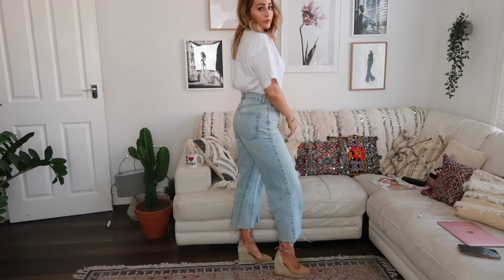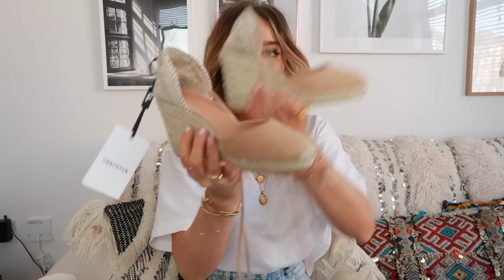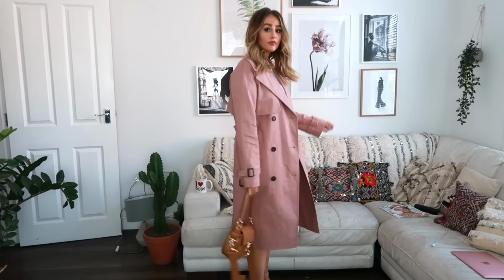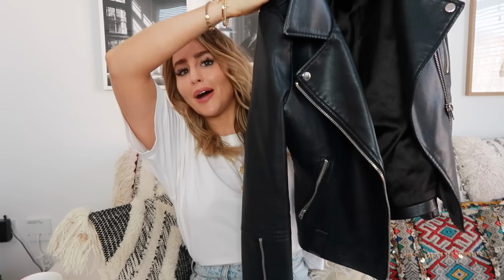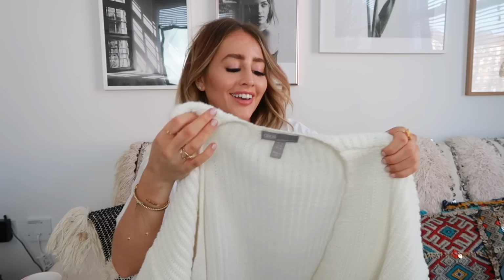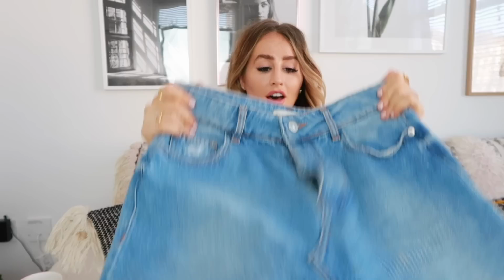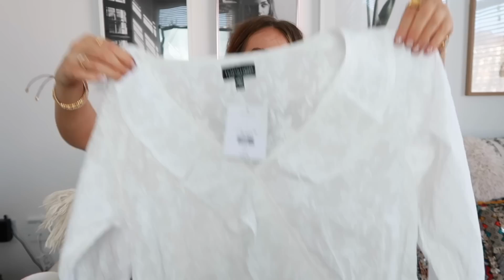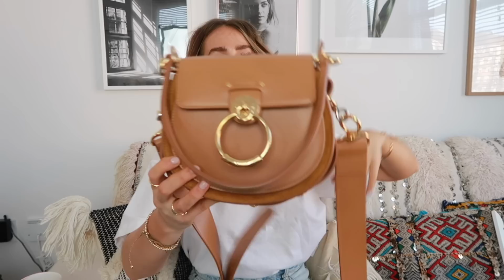SPRING STAPLES | sophie milner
Links

F.A.Q.

I'm wearing a lipstick custom made for me at Code 8 Beauty. I called the shade Sophie01 - gifted